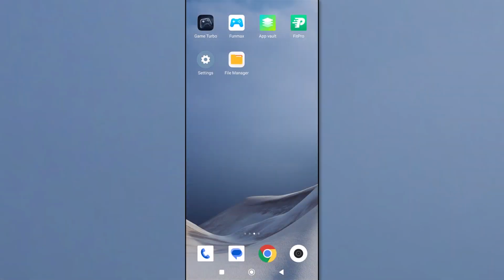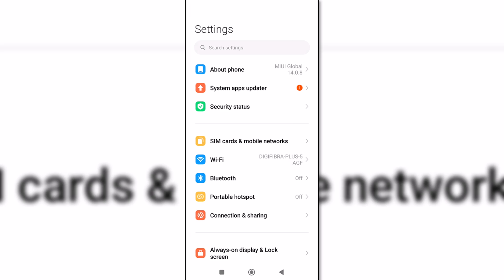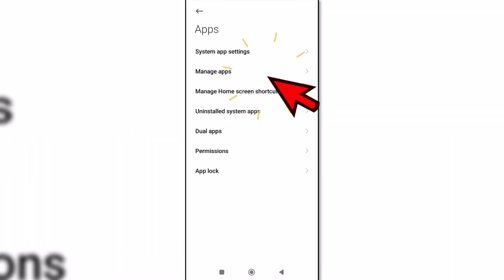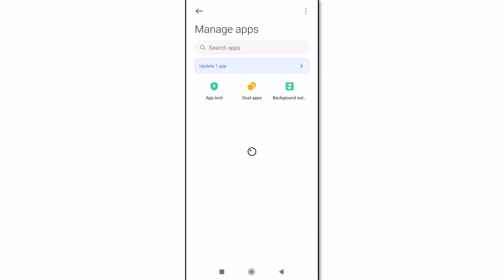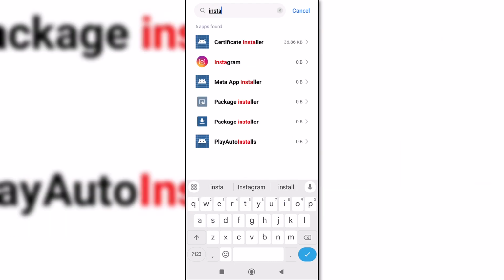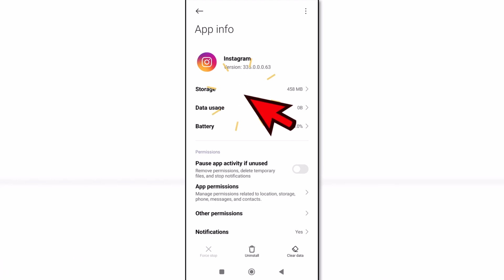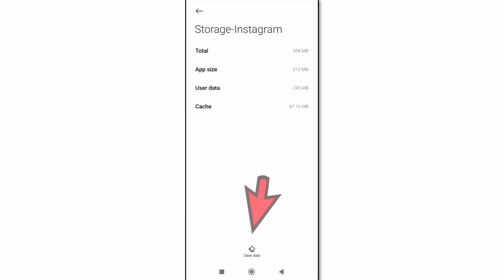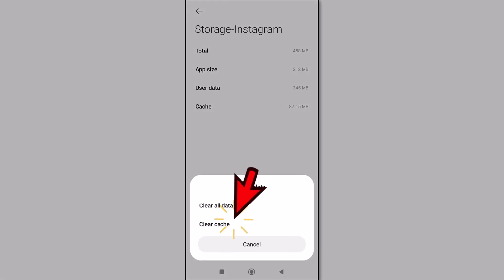How to Clear Cache on Instagram Android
Today, we're diving into a crucial topic for optimizing your Instagram experience on Android: clearing the app's cache.
Instagram's cache can accumulate over time, taking up valuable space on your device and potentially slowing down performance. Clearing the cache not only frees up space but can also resolve issues like slow image loading or app glitches.

In this video, we'll walk you through the simple steps to clear Instagram's cache on your Android device, ensuring you have a smooth and seamless Instagram experience.

So, if you're ready to declutter your Instagram and boost its performance, let's jump right in and learn how to clear the cache on Instagram for Android.